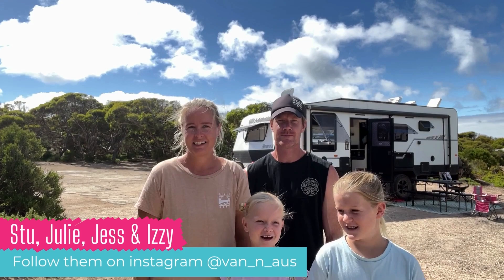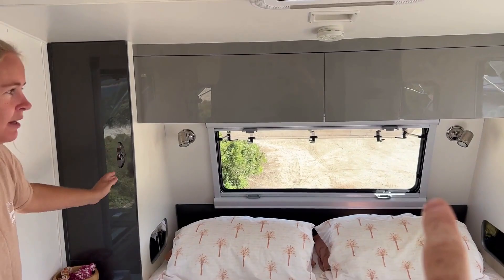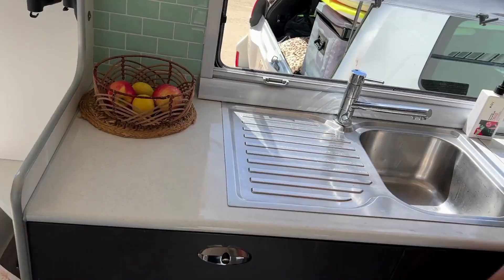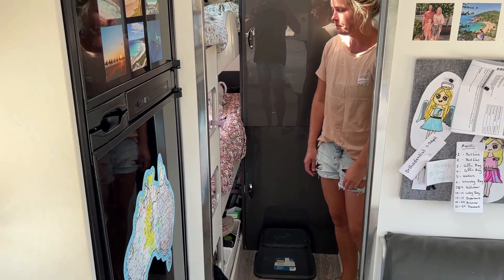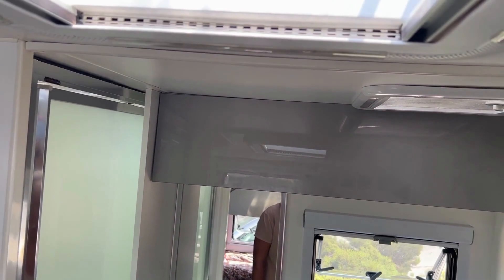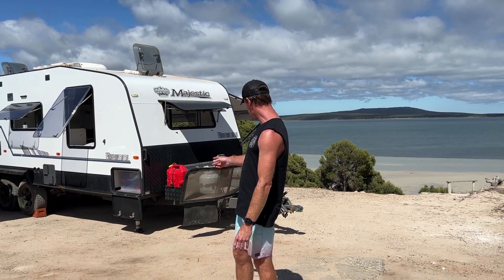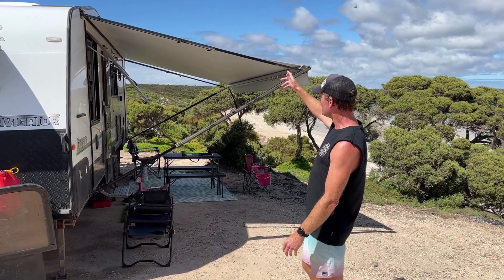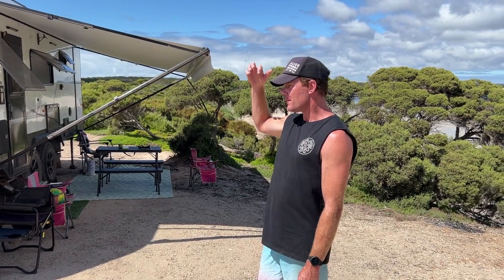Majestic Navigator on a 200 Series Landcruiser Car and Van Tour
2018 Majestic Navigator Van Tour & Review - take a quick look inside the set-up of Gold-Coast family travellers, Stu, Julie, and the kids from @van_n_aus.

Now on their 2nd big lap around Australia, they will be sharing with us why they've chosen the Majestic Navigator for their family. What makes it popular, the extra features that these Aussie travellers love and the things that you need to know if you’re looking to buy a brand/model to travel around Australia.

Brands and products mentioned/shown*

Check our Big Lap Bible Marketplace for alternate options for

⭐Watch Our Big Lap Van & Car Tours for an idea of what to get for your Big Lap Setup!

⭐Learn from fellow Aussie Travellers as they share their stories, experiences and travel tips on the big lap

⭐Planning to do a Big Lap but don't know where to start? Read our article about The Big Lap Itinerary – Your Ultimate Guide to the Top Must-See Places in Driving Around Australia

⭐Get your own The Big Lap Bible - the ultimate guide, planner, tracker and discount book for the most extensive road trip of your life here!